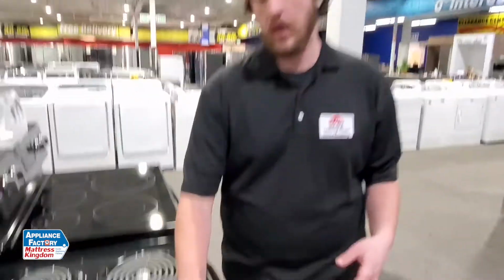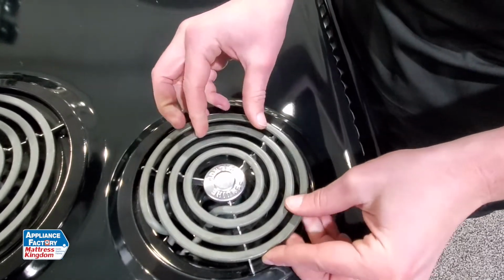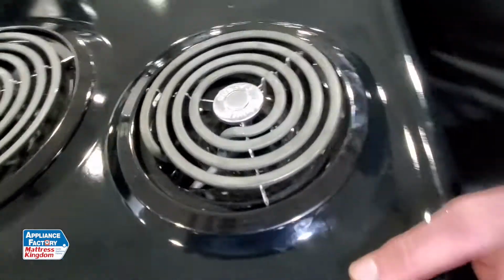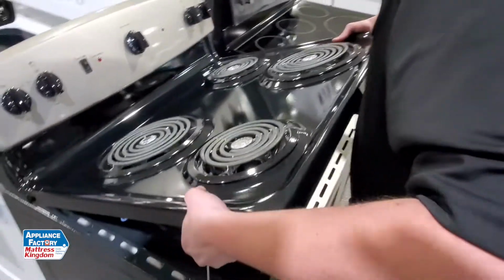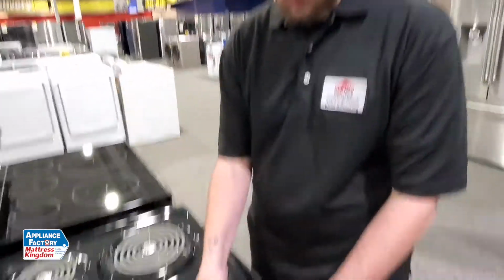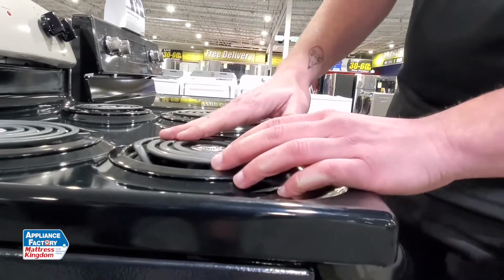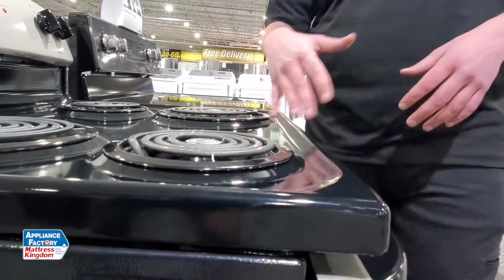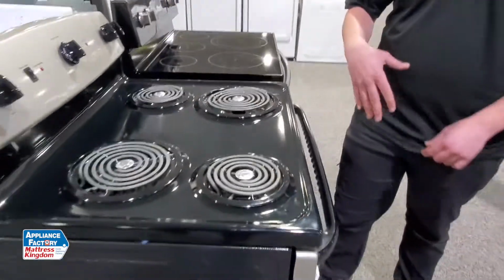How to Troubleshoot Problems With Your Coil Top Stove